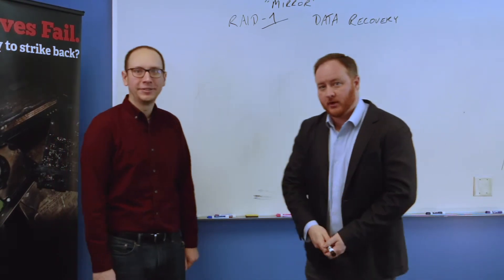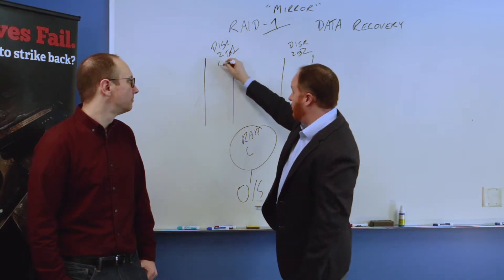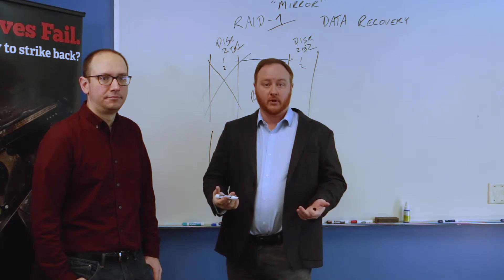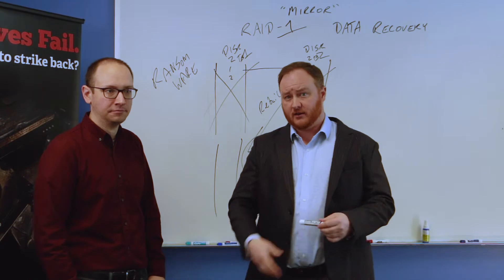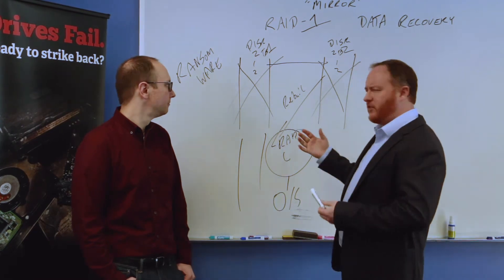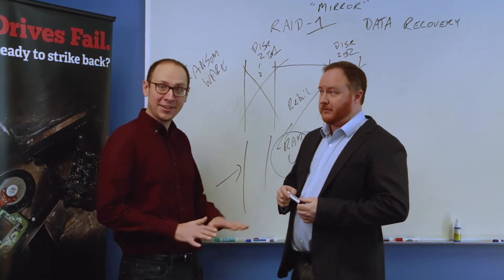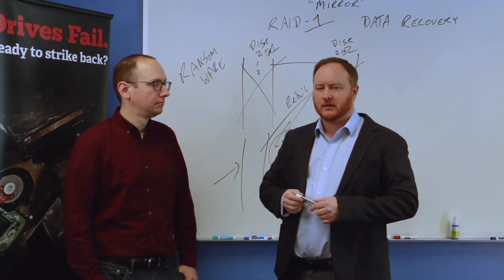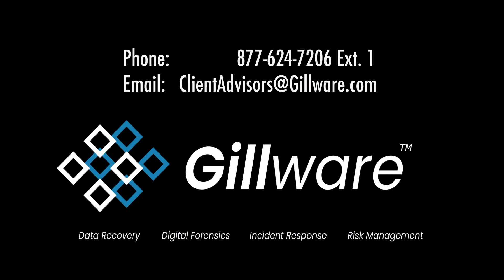RAID 1 Data Recovery Explained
Brian Gill and Greg Andrzejewski talk about RAID 1 and how Gillware performs data recovery from servers and NAS devices configured for RAID 1.